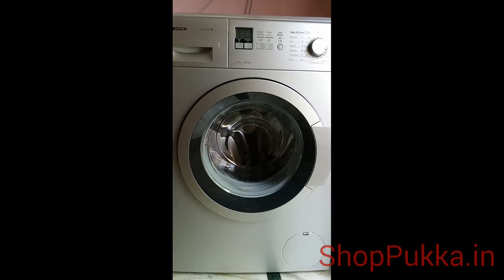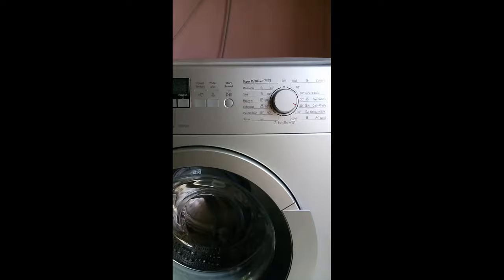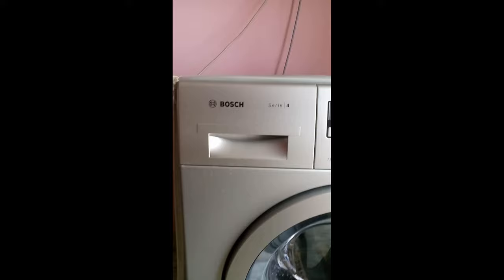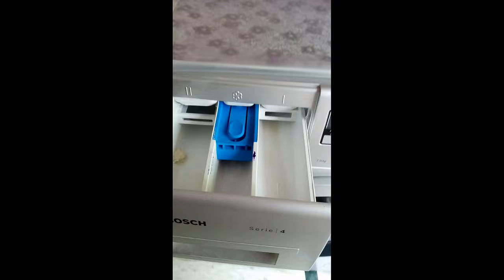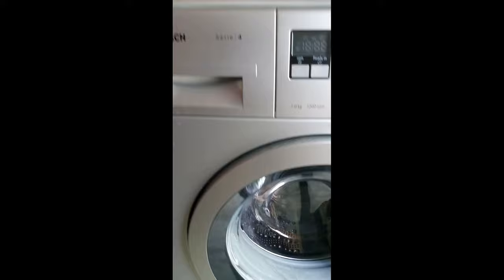Bosch Fully-automatic Washing Machine Review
Bosch Fully-automatic WAK24168IN Washing Machine.